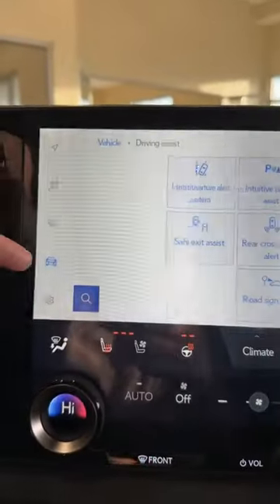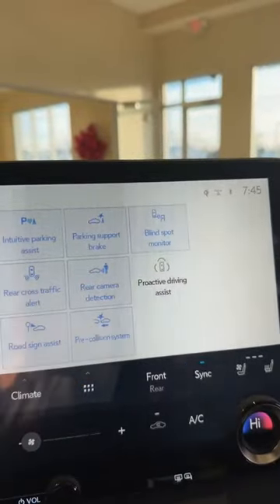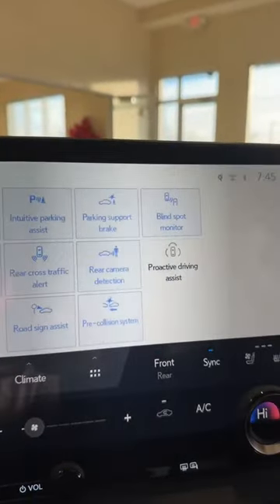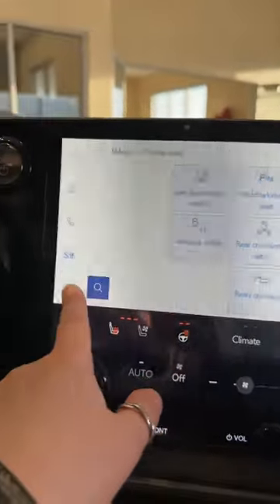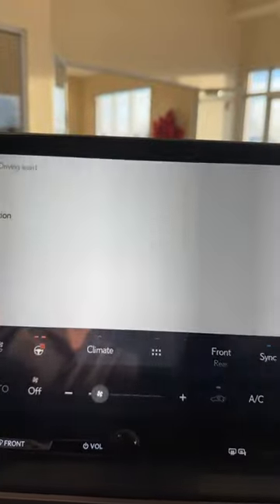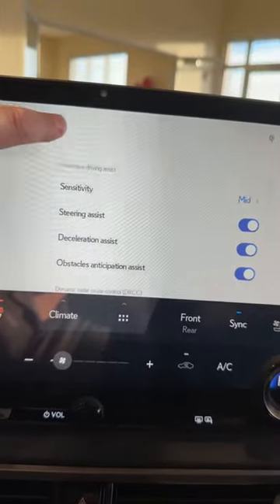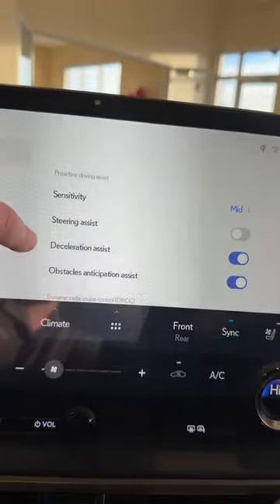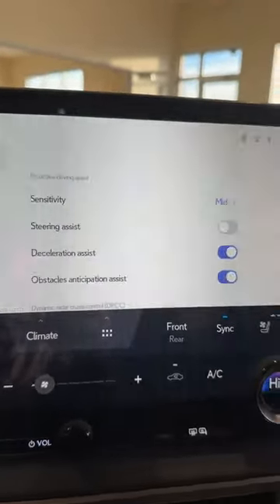Lexus Proactive driving assist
Learn all about what Lexus Proactive Driving Assist does and how to use it!